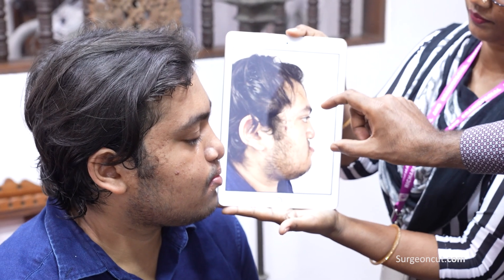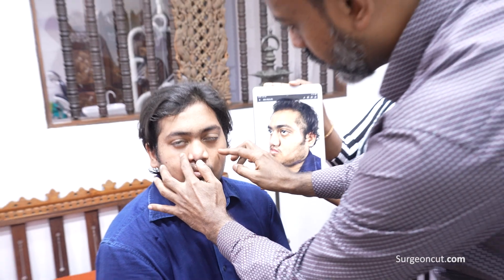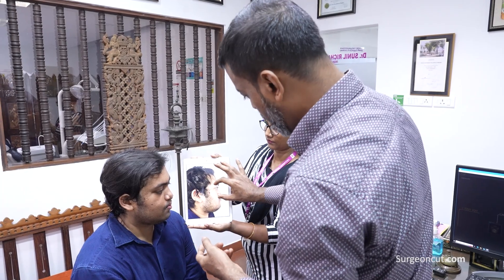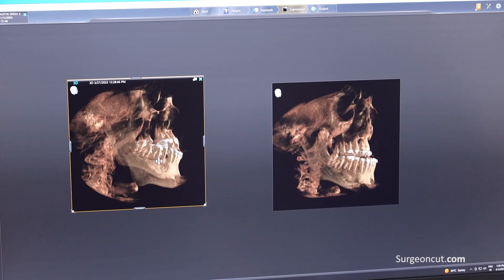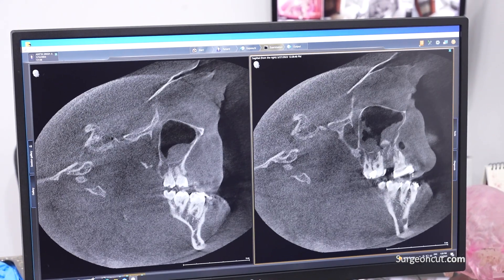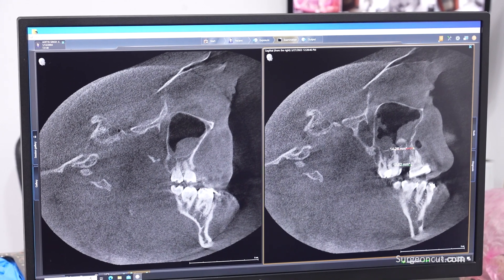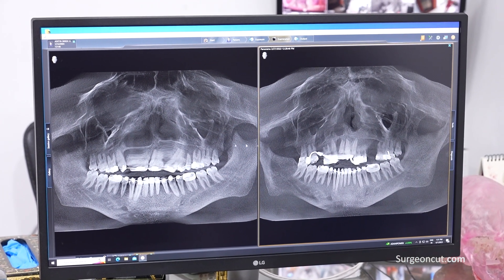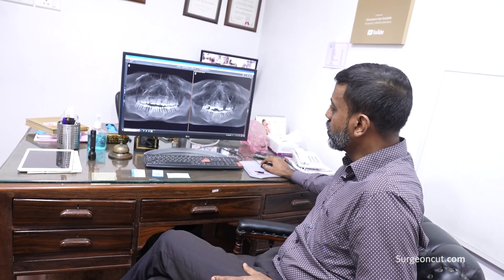Maxillary Distraction Surgery | Before and After Surgery Results